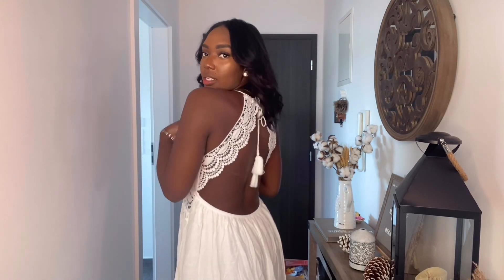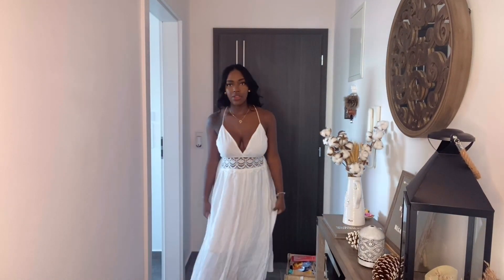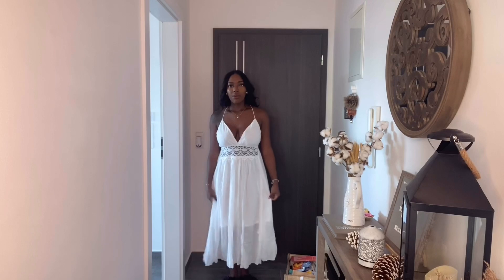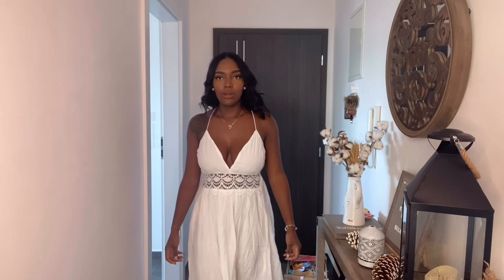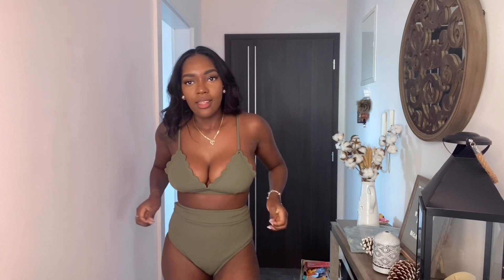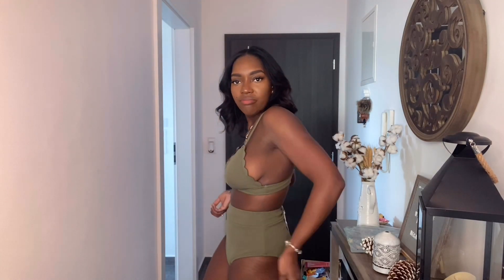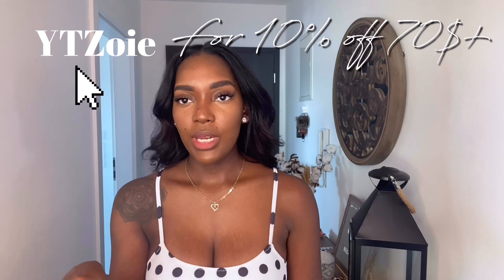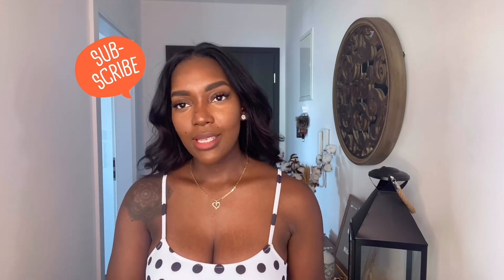Affordable Cupshe Bathing Suit Try-on Haul ✨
Welcome back! 🌿

SONGS ⇣

Music ⇣
Musician: Jef

Music ⇣
Musician: Jef